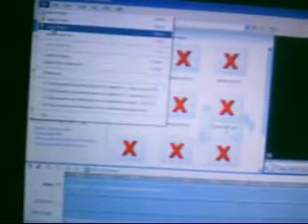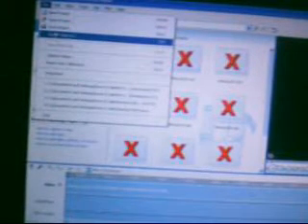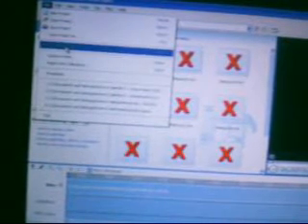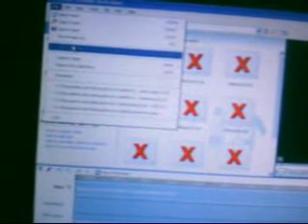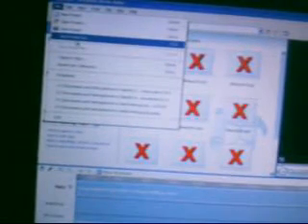having problems uploading from windows movie make heres why